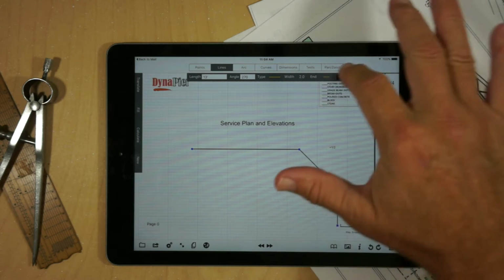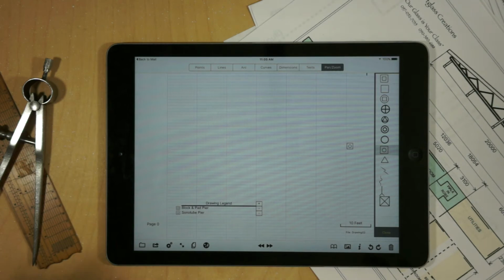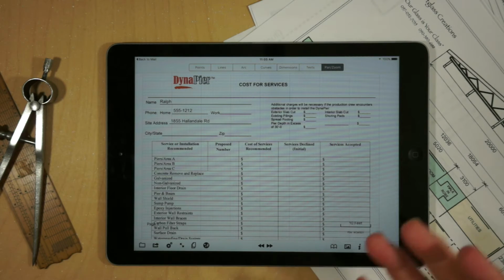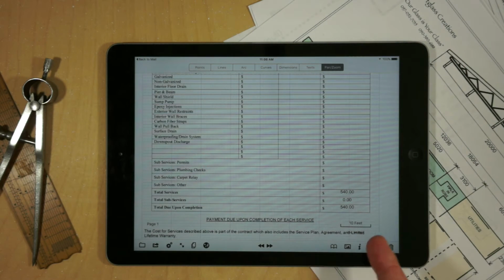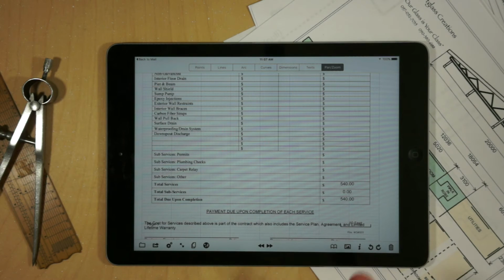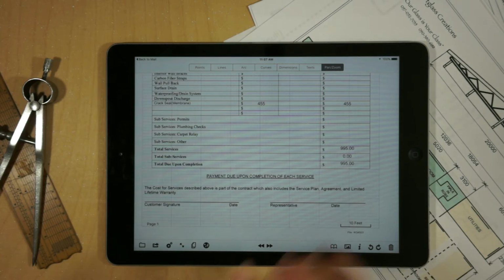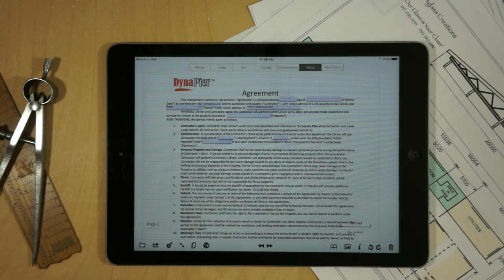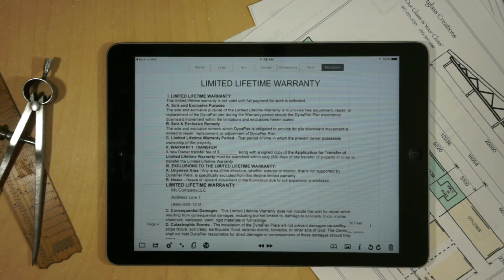GraphPad R7 - Foundation Repair Complete Example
DyaPier's Foundation Repair GraphPad configuration for generating a complete proposal on site with accurate drawings and images.  This example represents a real world example demonstrating all the capabilities of GraphPad and how businesses can use it.